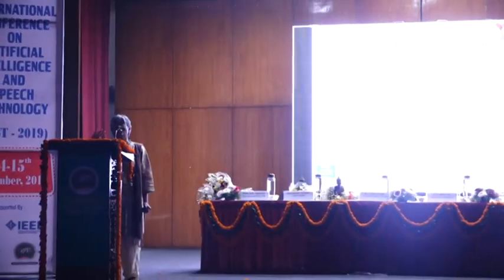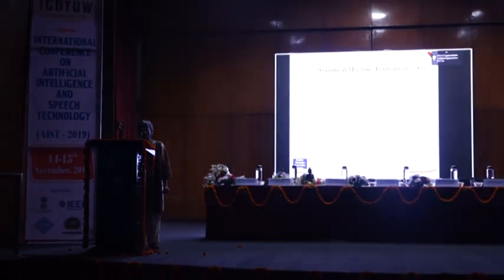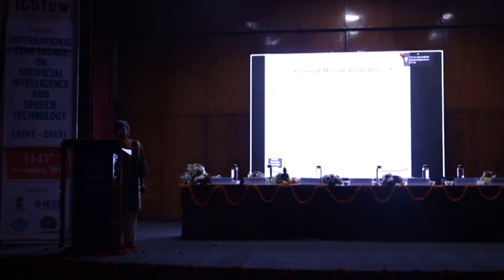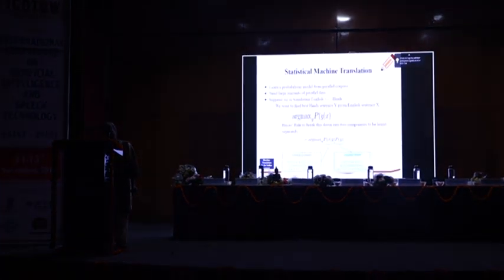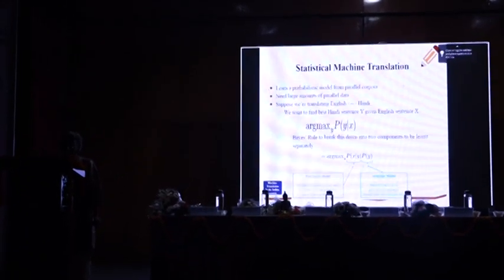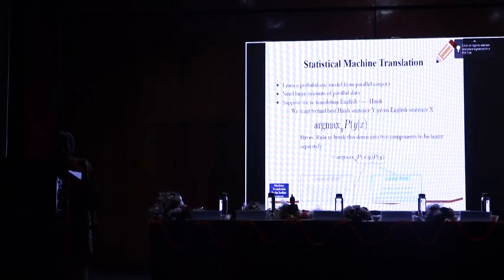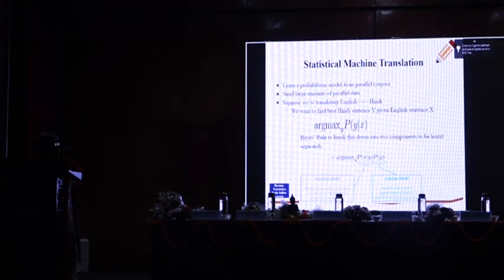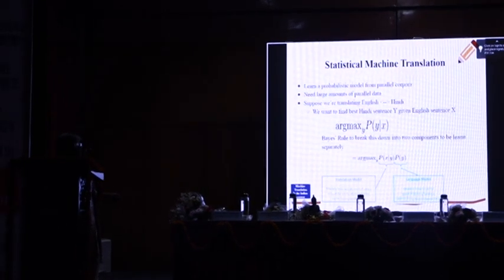AIST 2019 Part 9